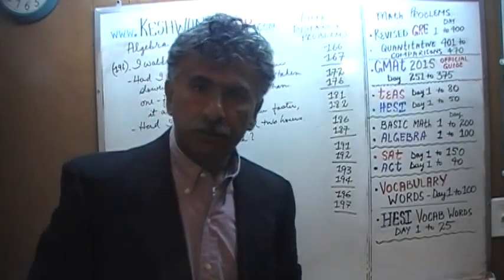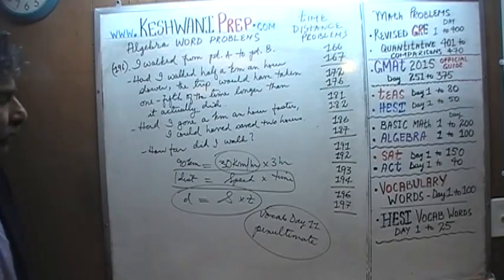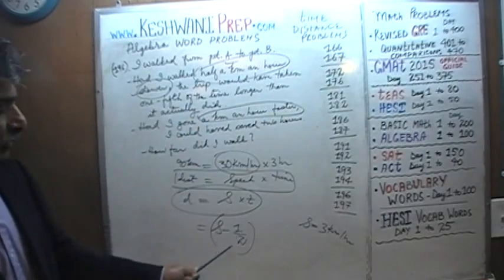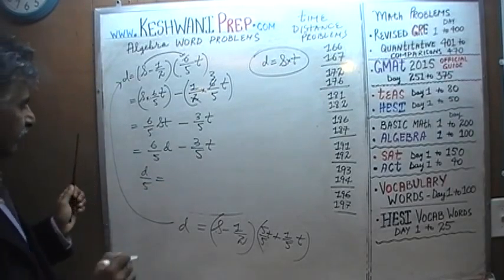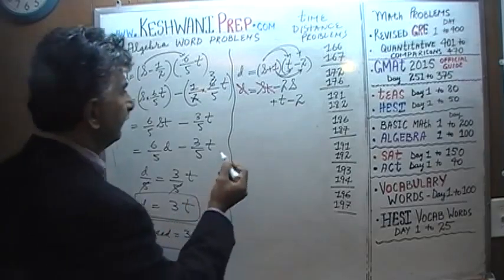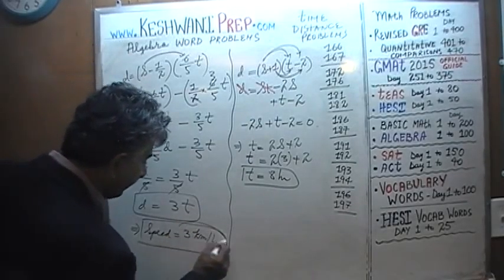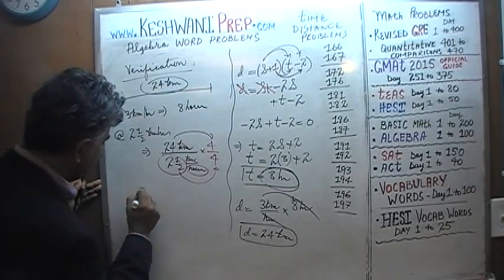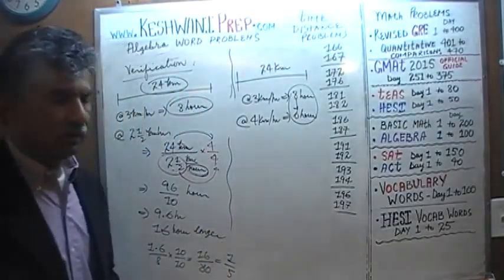Algebra Word Problems 196, Online Prep Tutor, GRE, GMAT, TEAS, HESI, SAT, ACT, TOEFL and IELTS